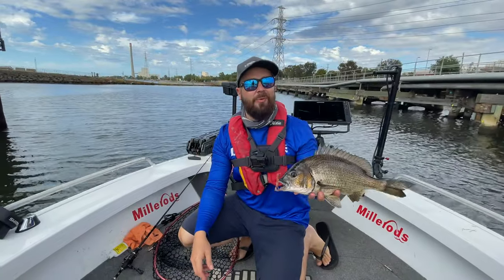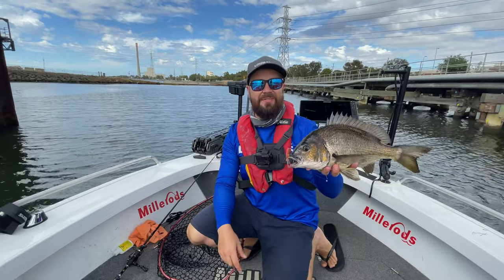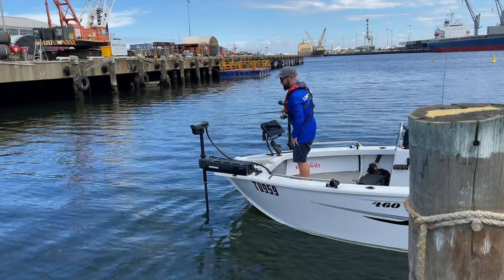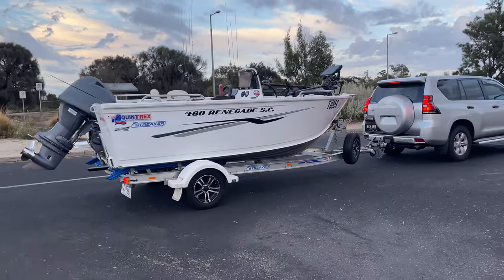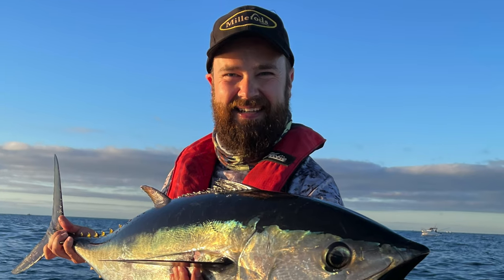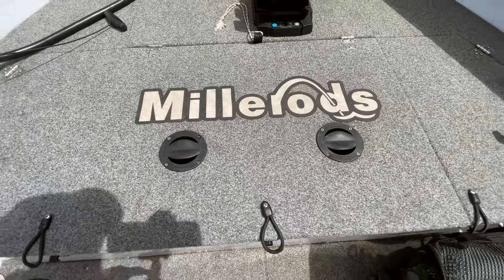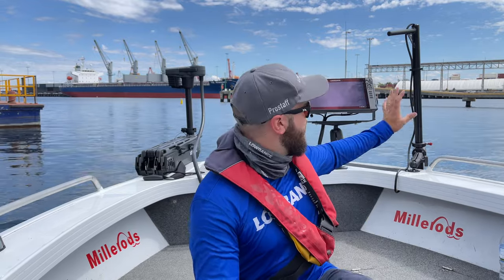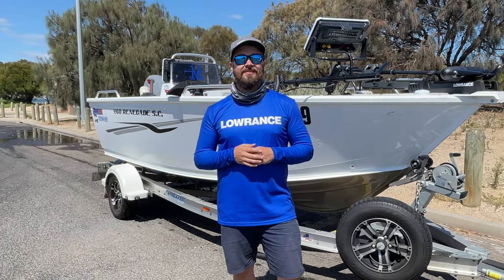Ultimate Fishing System: Paul Malov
Lowrance pro, Paul Malov, is on the Yarra River in Melbourne taking us through his Ultimate Fishing System! Paul explains all the electronics he's set-up on his boat and the benefits these electronics give him.

Paul is running the Lowrance GHOST Trolling Motor, HDS-Live 16", ActiveTarget live sonar.